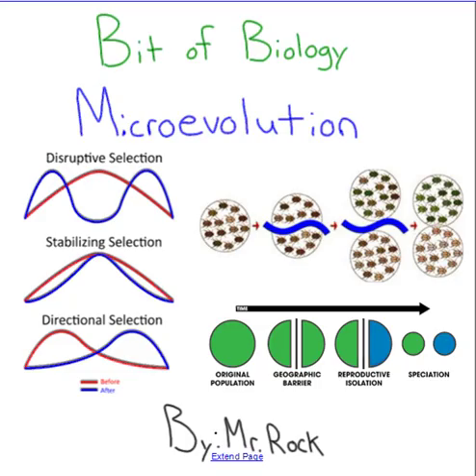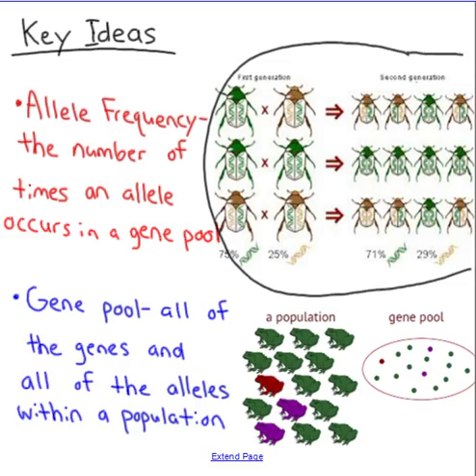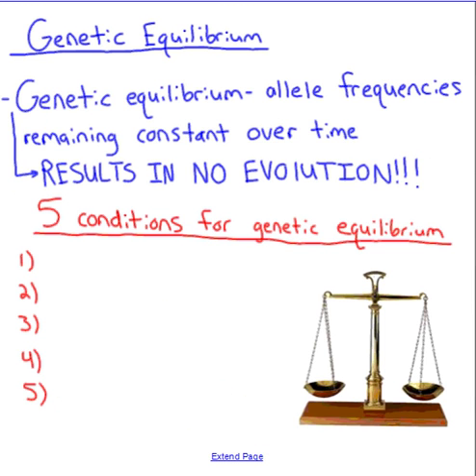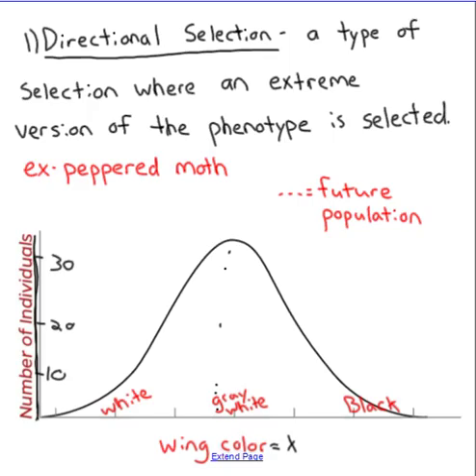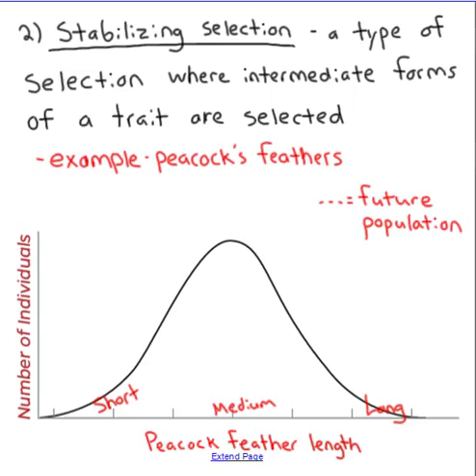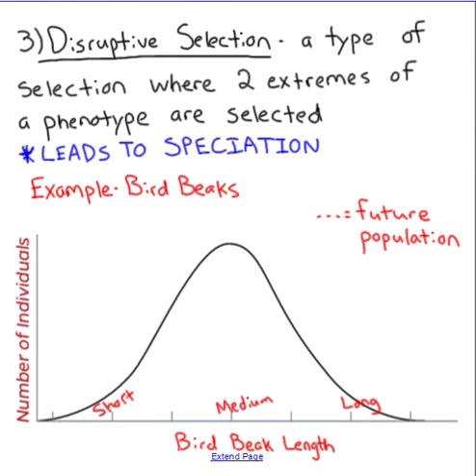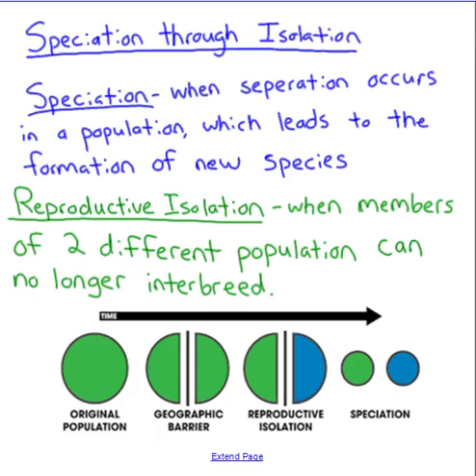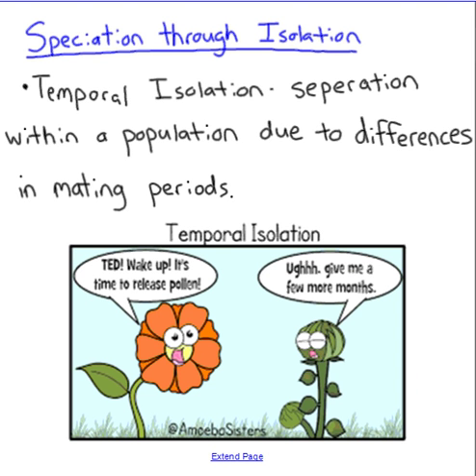Microevolution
This video explains the major types of natural selection, as well as the concept of genetic equilibrium and speciation through reproductive isolation.